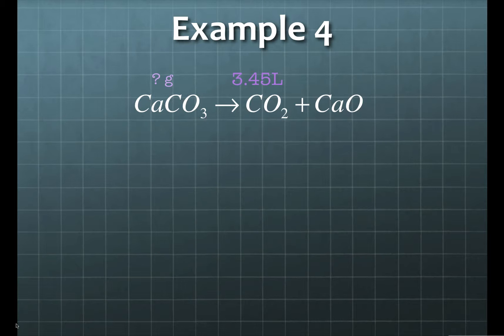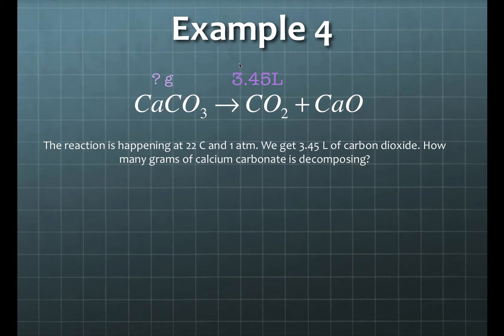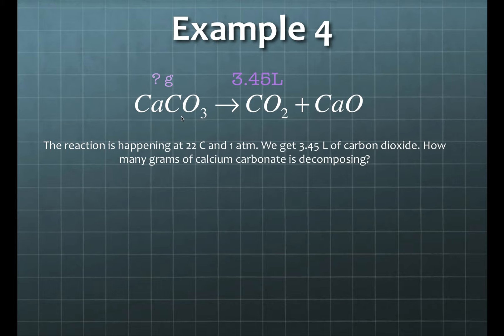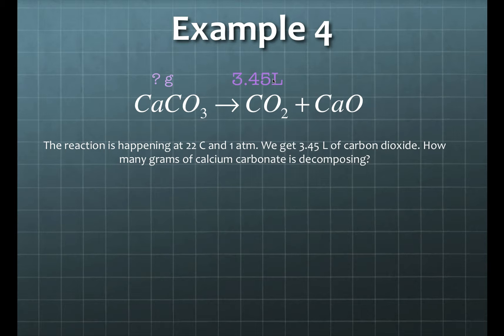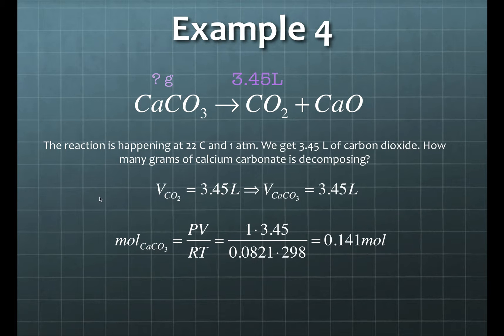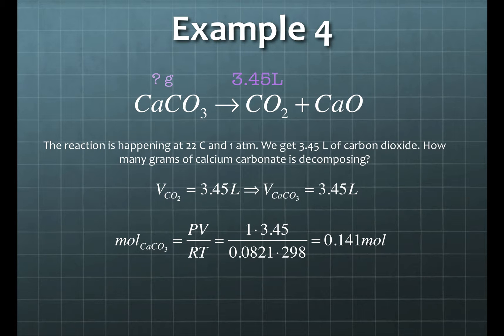Stoichiometry examples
Need help with a math / physics problem or concept? Submit